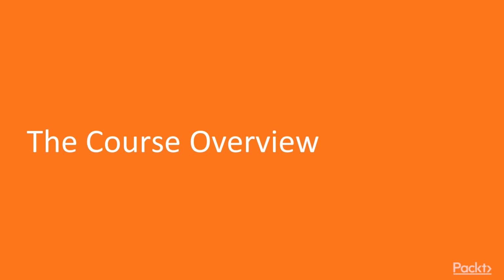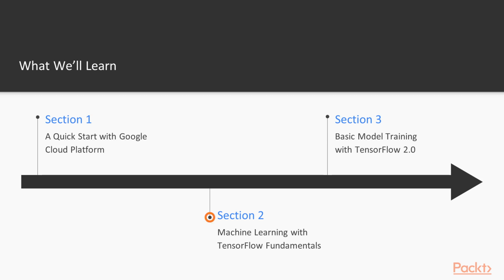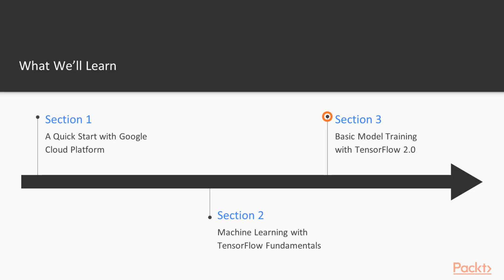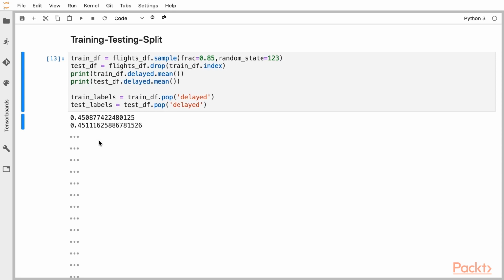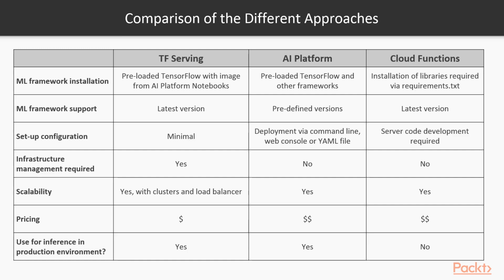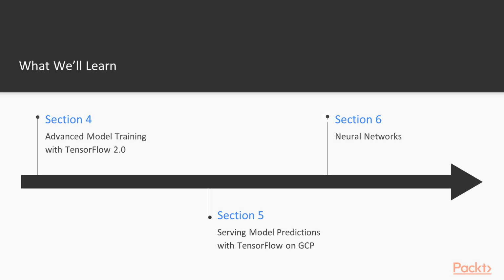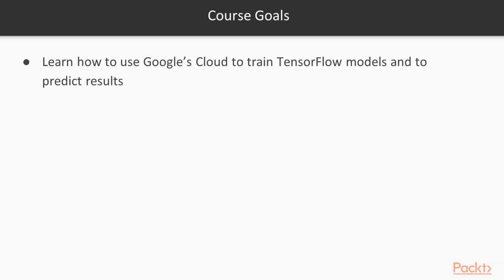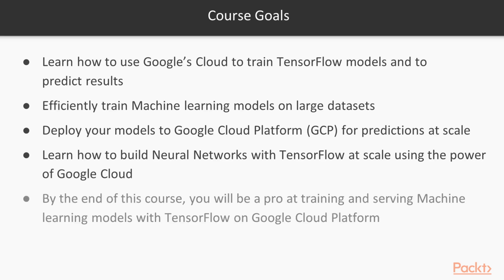Google Cloud Machine Learning with TensorFlow : The Course Overview | packtpub.com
This video tutorial has been taken from Google Cloud Machine Learning with TensorFlow. You can learn more and buy the full video course